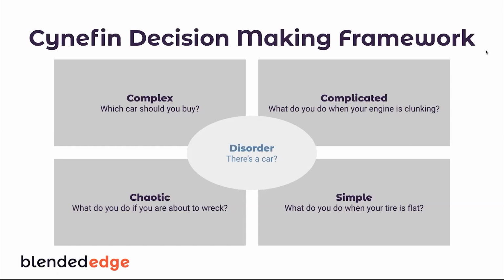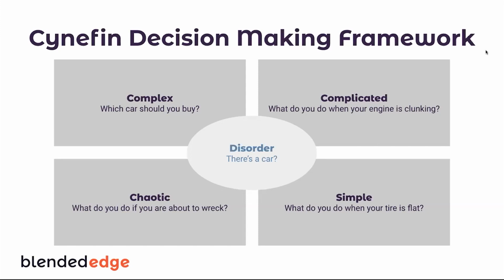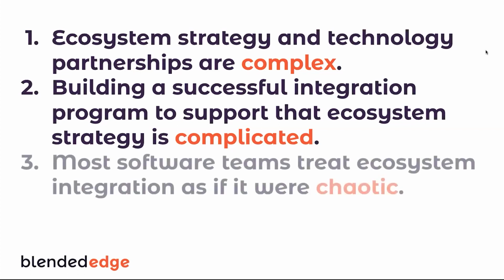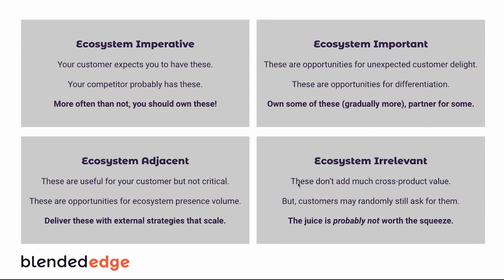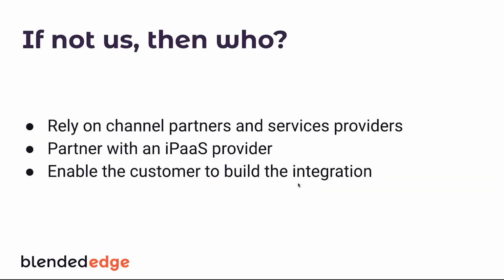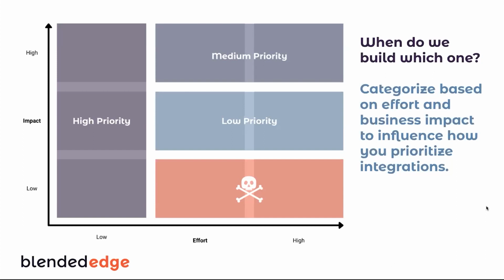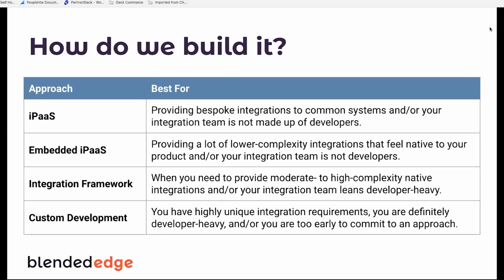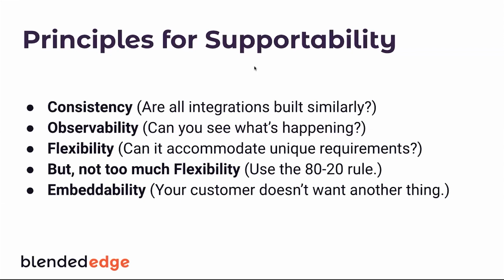How to Create a Decision Framework For Handling Integration Requests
As a partner manager, you’re often in the middle of complicated decisions about what integrations to build next, which ones to build at all, and where those integrations fit into the Product team’s overall priorities. To make matters worse, no one person tends to have decision authority when it comes to integrations, nor does the committee of decision makers approach these questions with a consistent thought process. In this masterclass, we’ll talk through a decision framework for how to handle integration requests.

Ryan Lunka is the Co-founder and CEO at Blended Edge, a software product which helps teams deliver integrations faster and easier. He’s had years of experience trying to solve the age old integration questions: Why should we build this? Where do we prioritize it? And how do you determine if this is an integration that will give a good ROI to you, and your integration partner?

Through this masterclass, you’ll know what questions to ask and what options are at your disposal for helping your team deliver more integrations and deliver them faster.

He will discuss issues like:
- When to build internally or outsource to a partner
- How to prioritize the integration backlog.
- What options are on the table for handling those requests?

Thank you to our amazing podcast team at Content Allies. Want to launch your own B2B revenue-generating podcasts?